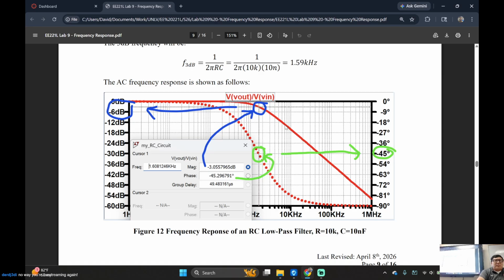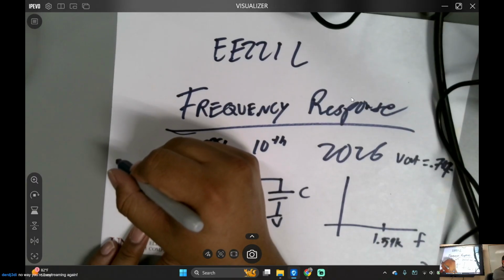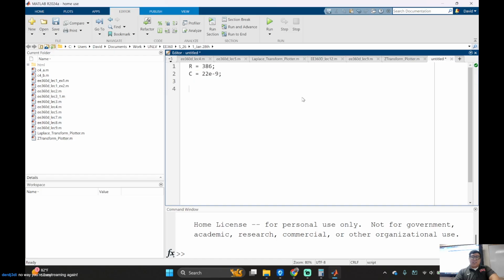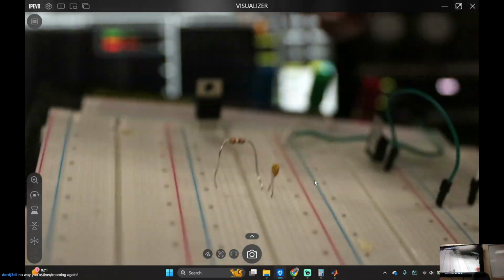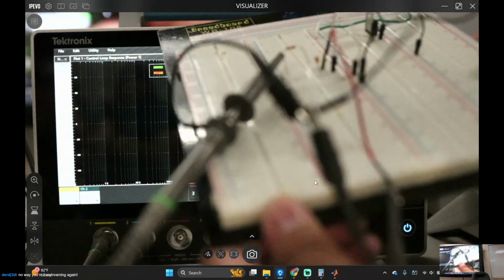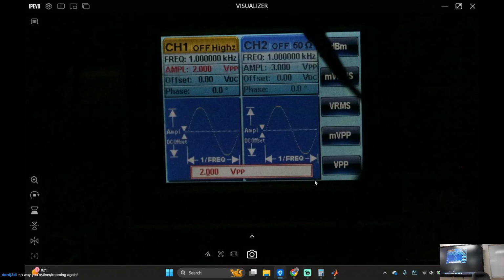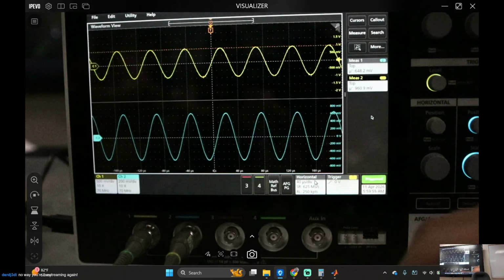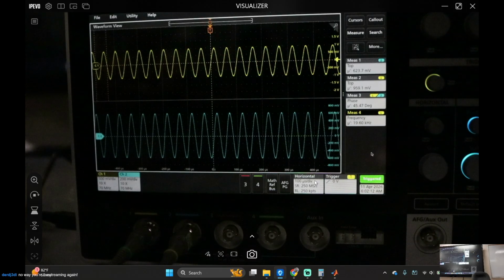EE 221L [S26] - Frequency Response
Go over Frequency Response using a Function Generator
EE 221L - Circuits II Laboratory | UNLV Engineering